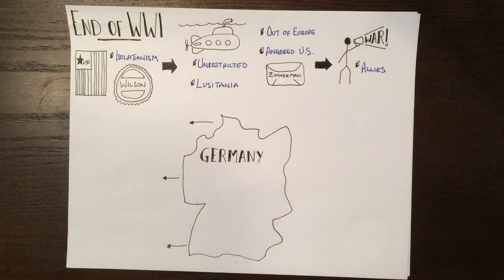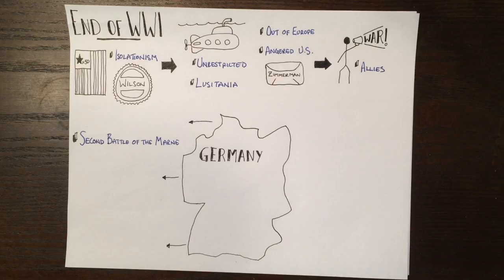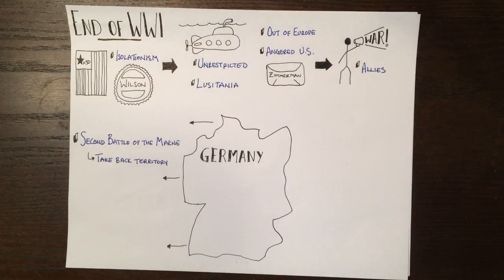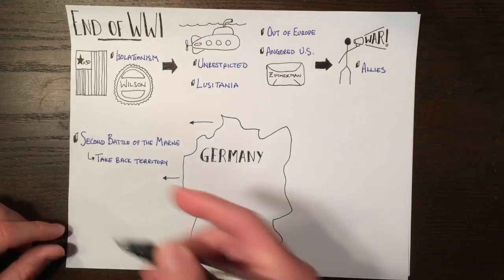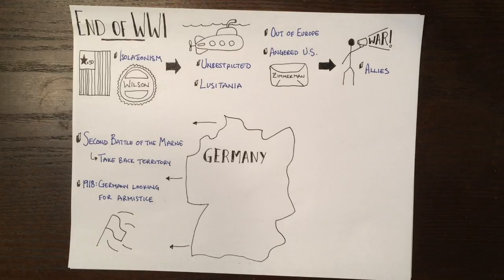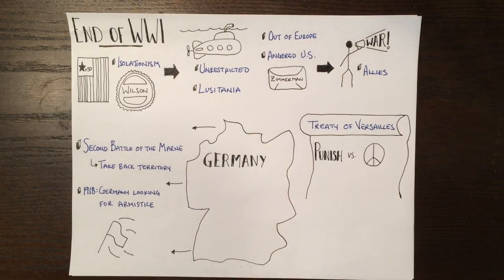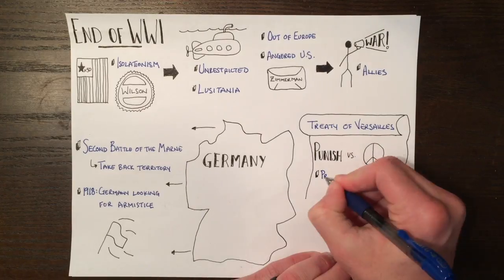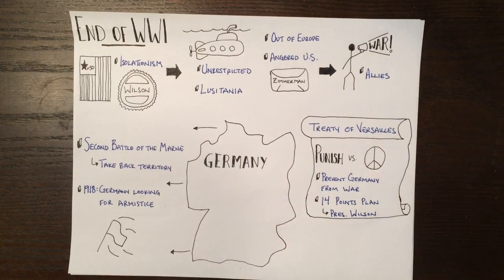WHS-End of WWI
This video is about the end of WWI.